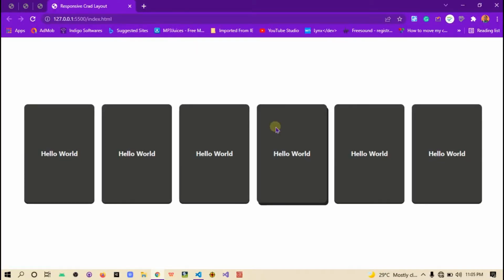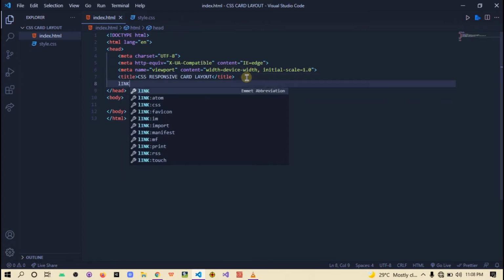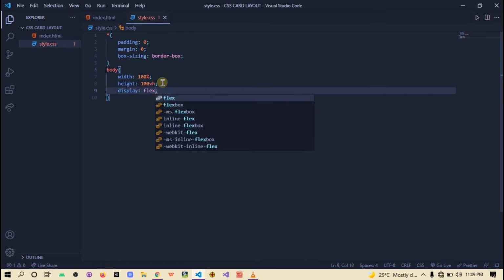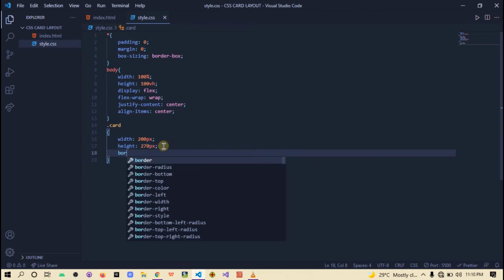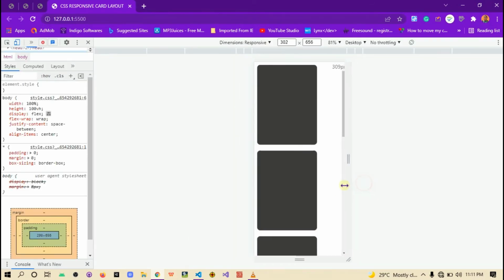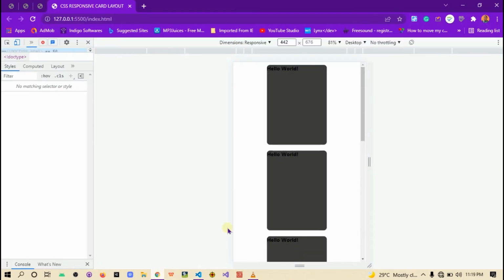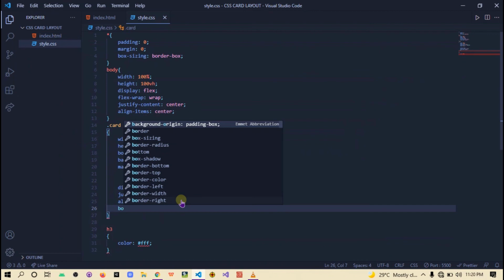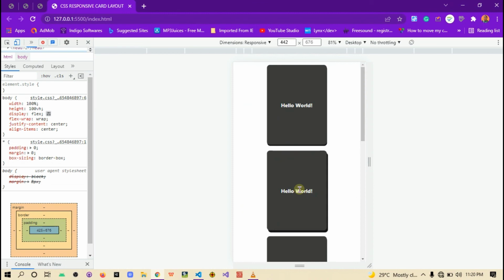CSS Programming Tutorials 2022 | Responsive Card Layout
In this video, I will be explaining how to make a responsive card layout using CSS.